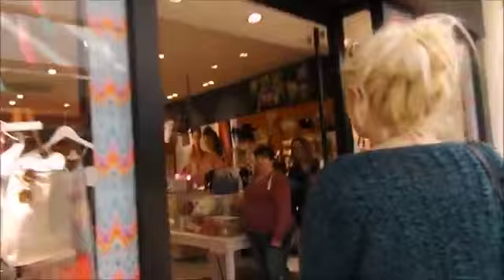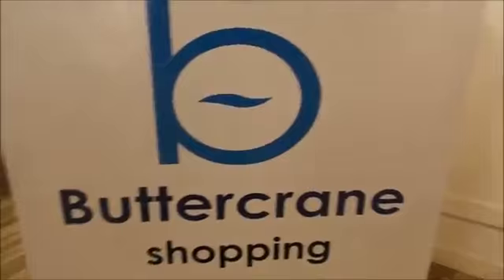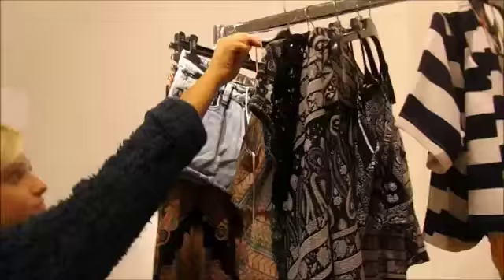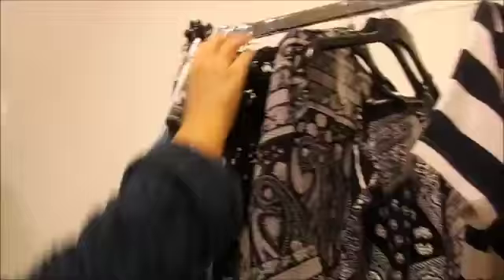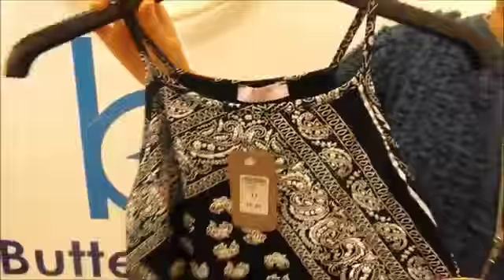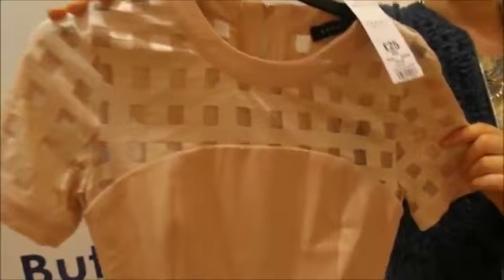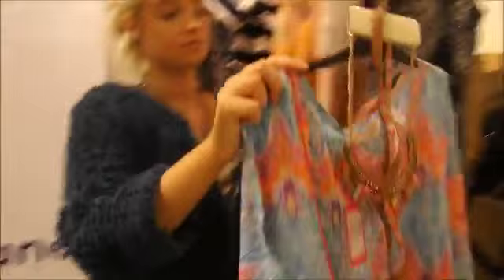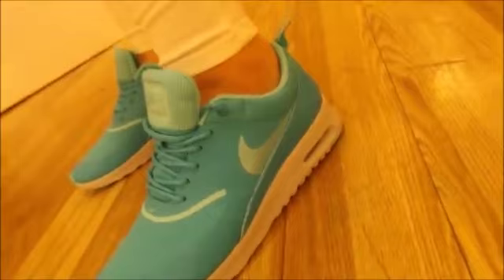Buttercrane Summer Holiday Haul - Come Shopping with Me by Nicole Graceeee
Youtube Vlogger Nicole Graceeee visited Buttercrane in Newry to do some Summer Holiday shopping. We loved her choices from Primark, DV8, Exhibit, Accessorize and Blue Inc. What do you think? Get the Summer 2015 look with Buttercrane.